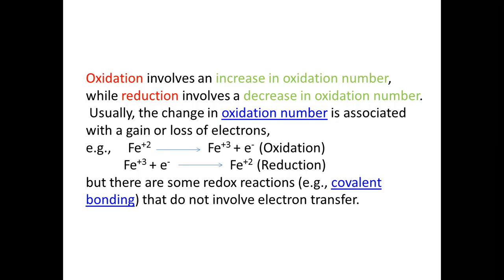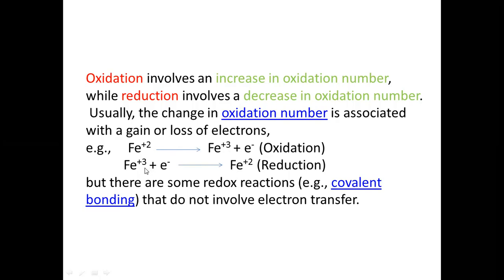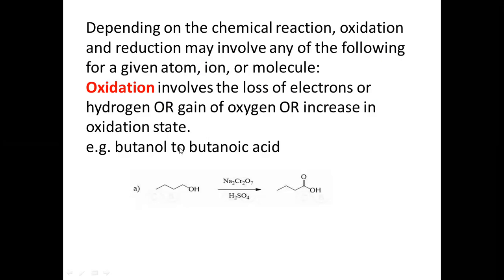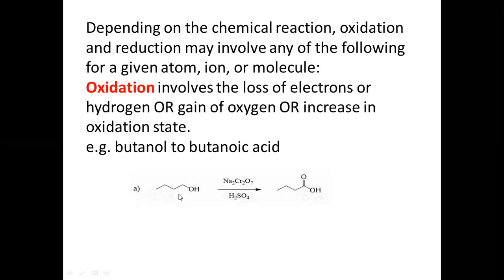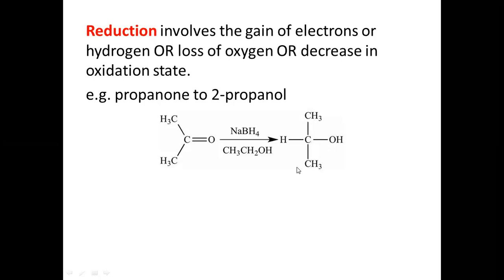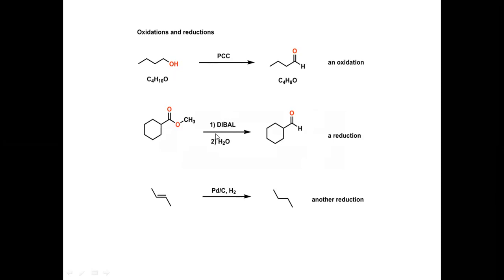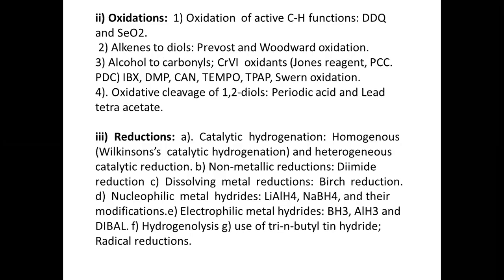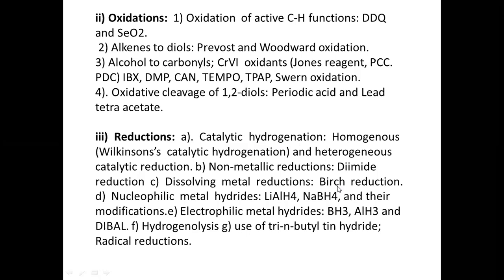oxidation reaction,reduction reaction,oxidizing reagent & reducing reagent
Definitions of oxidation and reduction reactions with examples along with oxidizing reagent and reducing reagent examples.